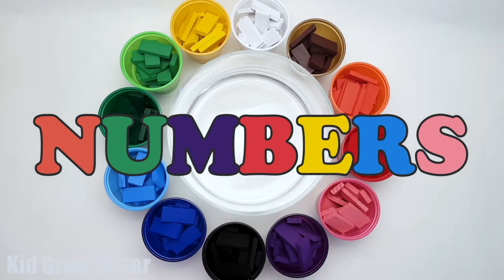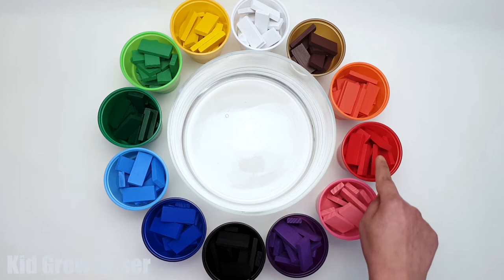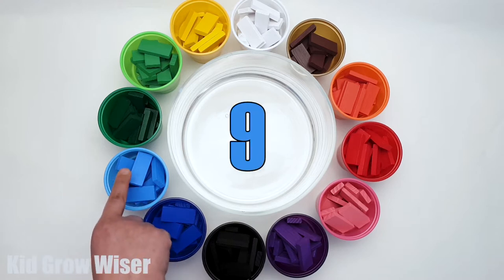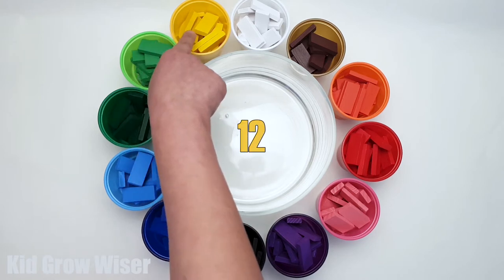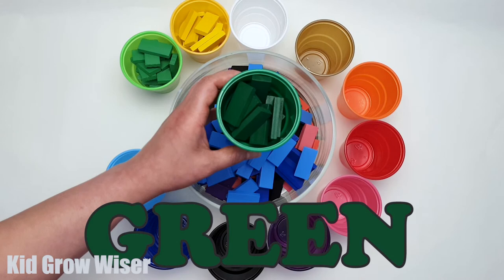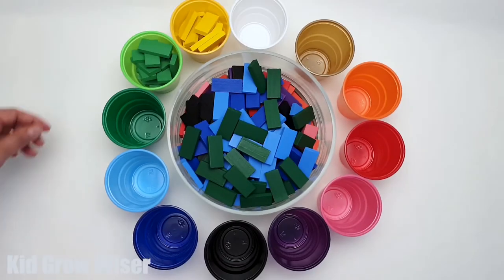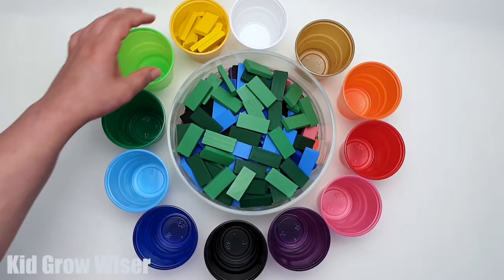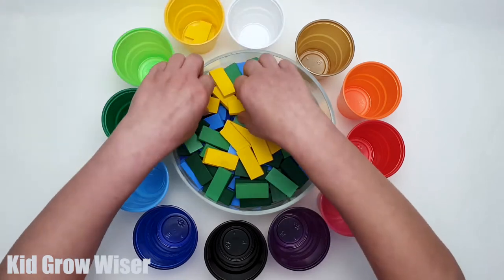Learn colors and shapes for kids with Dominoes [Mixing Colors]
Your kid grows wiser every day by watching our videos about colors and shapes. Your little one deserves to learn the basics fast.

Out of the blue, your baby starts saying colors and shapes after 6 to 8 weeks of watching our videos!

We, parents, have so many different priorities to manage during the day, and it's hard to focus on the right training at the right time. At our channel, you will find joyful and engaging videos mixed with family nursery rhymes to help your little boy or girl learn colors and Shapes faster than other kids.

You can help your kid grow wiser every day!

Inspired by: Ryan ToysReview , Cocomelon - Nursery Rhymes , ToyMonster , Zic Zic , SR Toys Collection , OLIE THE CUB , CARS 4 KIDS , ABC Kids TV , Super Kids TV , Jolly Toy Art , Super Crazy Kids